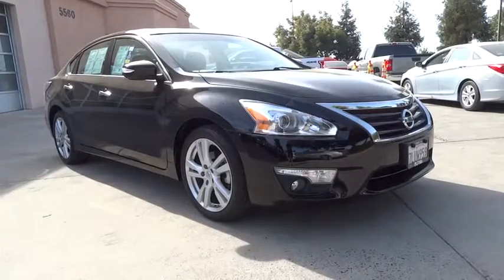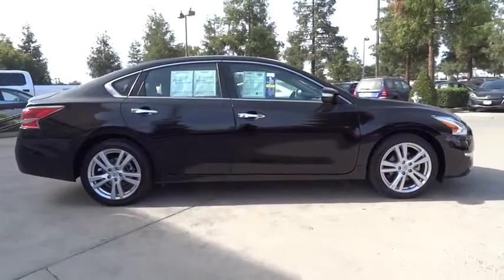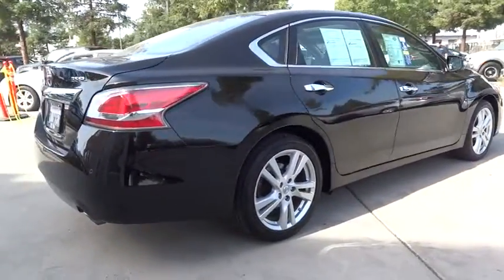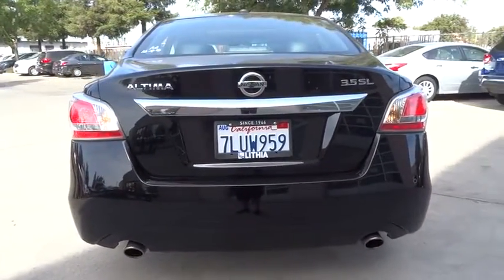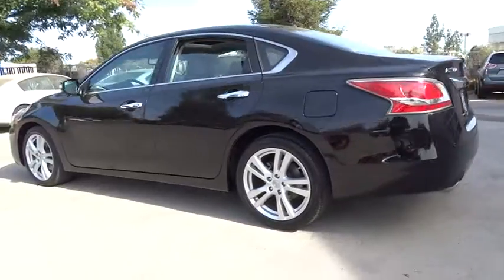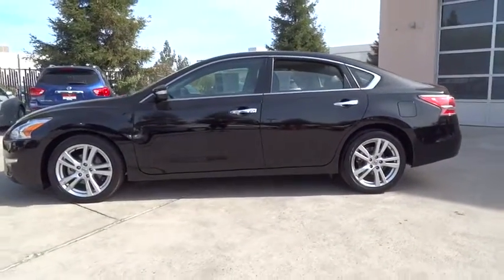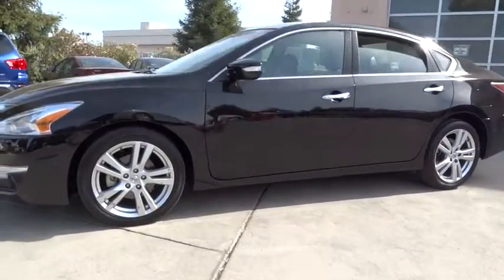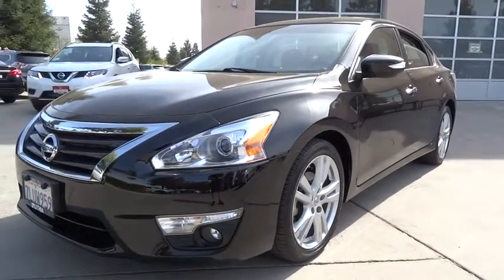2015 NISSAN ALTIMA Fresno, Bakersfield, Modesto, Stockton, Central California FC495982NR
2015 NISSAN ALTIMA

EPA 32 MPG Hwy/22 MPG City! Super Black exterior and Charcoal interior. CARFAX 1-Owner. Heated Leather Seats, Navigation, Moonroof, iPod/MP3 Input, Bluetooth, Satellite Radio, Aluminum Wheels, Back-Up Camera, Premium Sound System CLICK ME!br /br /KEY FEATURES INCLUDEbr /Leather Seats, Navigation, Sunroof, Heated Driver Seat, Back-Up Camera, Premium Sound System, Satellite Radio, iPod/MP3 Input, Bluetooth, Aluminum Wheels, Remote Engine Start, Dual Zone A/C, Heated Seats, Heated Leather Seats MP3 Player, Keyless Entry, Remote Trunk Release, Child Safety Locks, Steering Wheel Controls. Nissan 3.5 SL with Super Black exterior and Charcoal interior features a V6 Cylinder Engine with 270 HP at 6400 RPM*. br /br /EXPERTS REPORTbr /Edmunds.com's review says Impressive acceleration and fuel economy with either engine; strong crash test scores; satisfying ride and handling balance; capable and user-friendly electronics; above-average cabin quality.. Great Gas Mileage: 32 MPG Hwy. br /br /WHY BUY FROM USbr /Lithia Nissan of Fresno sells new and used Nissan cars, Nissan trucks & Nissan SUVs in Fresno, CA. We have a strong and committed sales staff with many years of experience satisfying our customers' needs. Feel free to browse our inventory online, request more information about vehicles, set up a test drive or inquire about financing! br /br /Pricing analysis performed on 10/5/2016. Horsepower calculations based on trim engine configuration. Fuel economy calculations based on original manufacturer data for trim engine configuration. Please confirm the accuracy of the included equipment by calling us prior to purchase. br / Some of our used vehicles may be subject to unrepaired safety recalls. Check for a vehicle's unrepaired recalls by VIN